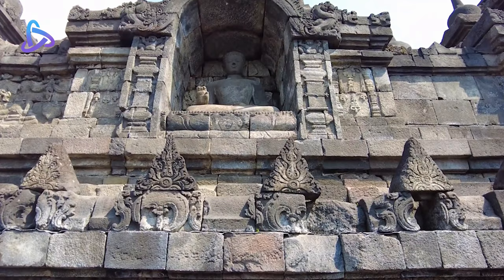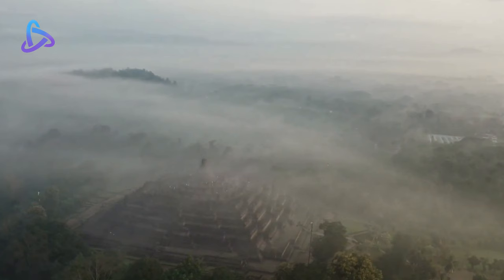Borobudur Temple Documentary – Buddhist Monument | Amazement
Borobudur Temple documentary is Buddhist monument in Indonesia. We have various structures in many countries of this world. Some of these structures are architectural monuments. Borobudur Temple is an ancient architectural monument. This temple is located in Indonesia and is a tourist attraction. In today's episode, we will learn about Borobudur Temple and why it is famous worldwide.

Borobudur is a famous Buddhist temple located in Central Java, Indonesia. It is one of the largest and most well-preserved Buddhist monuments in the world. Constructed of gray andesite-like stone, the temple consists of nine stacked platforms, six squares, and three circular, topped by a central dome. It is decorated with 2,672 relief panels and originally 504 Buddha statues. The central dome is surrounded by 72 Buddha statues, each seated inside a perforated stupa.